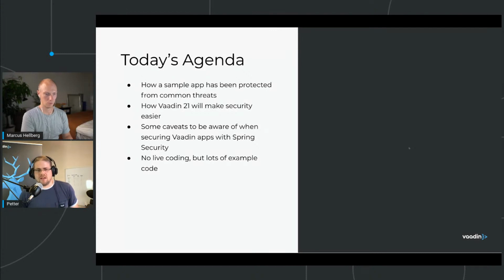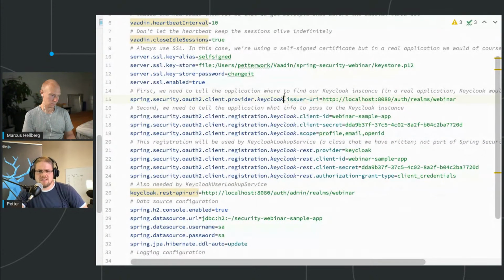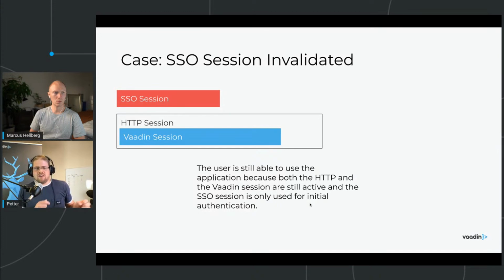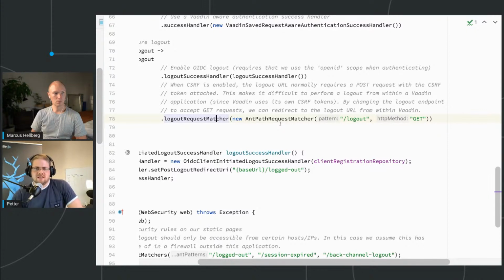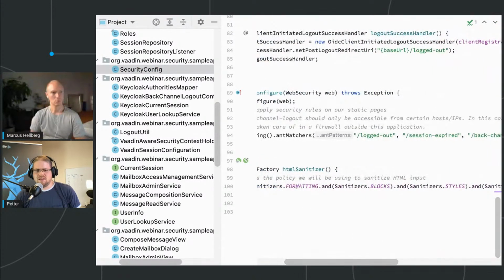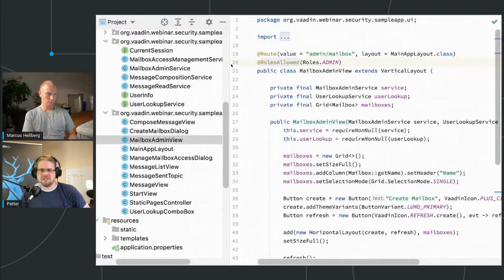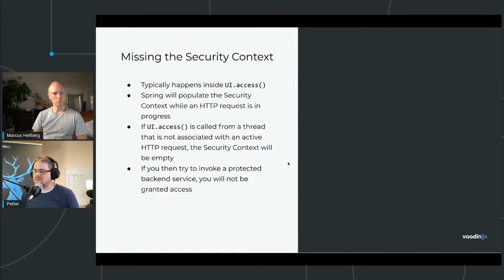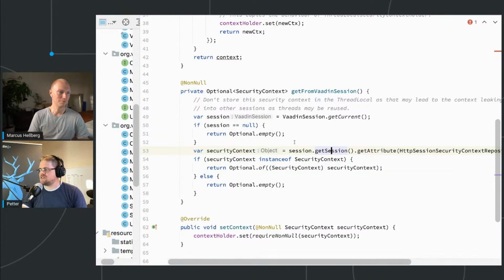Securing Vaadin apps with Spring Security and Keycloak (best practices)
In this webinar, you will learn how to secure your Spring Boot-based Vaadin apps from common threats. We will show you how to configure Spring Security and Keycloak OIDC to work with Vaadin apps and how to avoid common security pitfalls.

0:00 - Welcome
2:00 - Presentation agenda
3:20 - Walkthrough of the example application
5:40 - OWASP top 10 threats
6:55 - Topics covered
7:43 - Vaadin security alerts
8:09 - Vaadin 21+ security helpers
8:49 - Single sign-on (SSO) authentication and Keycloak
16:29 - Session management
26:25 - OIDC logout
30:53 - Back-channel logout
33:02 - Cross-site request forgery (CSRF)
34:11 - Cross-site scripting attacks (XSS)
36:28 - Injection attacks (SQL, JavaScript)
40:59 - Enable HTTPS
43:04 - Role-based authorization
49:14 - User-based authorization
51:20 - Leaking the Security Context
56:35 - Missing the Security Context
1:02:25 - Questions and answers